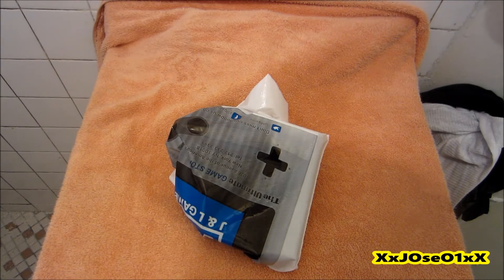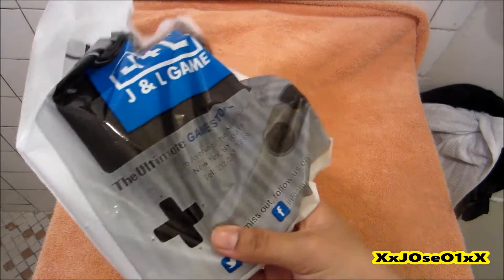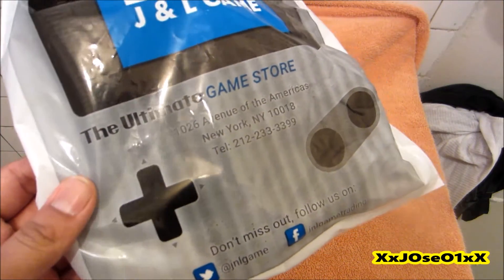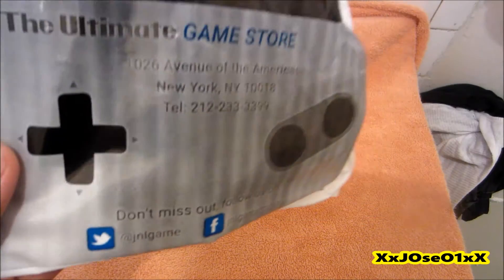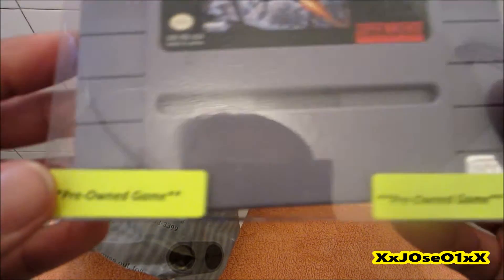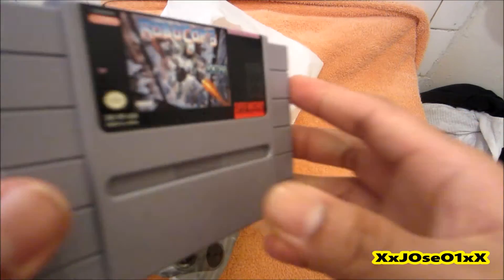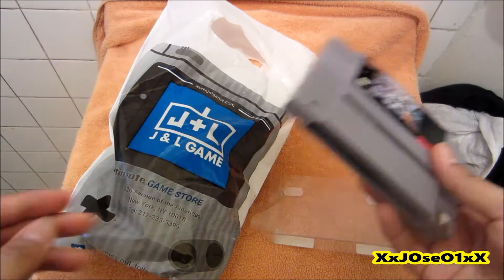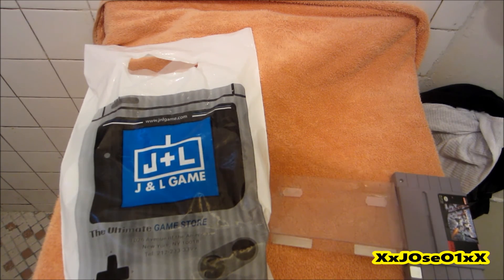Unboxing Robocop 3 (SNES) Cartridge HD [1080P]